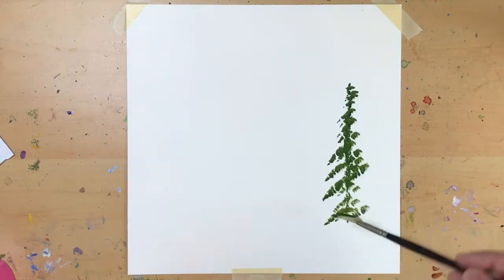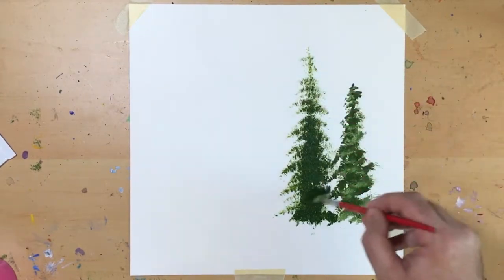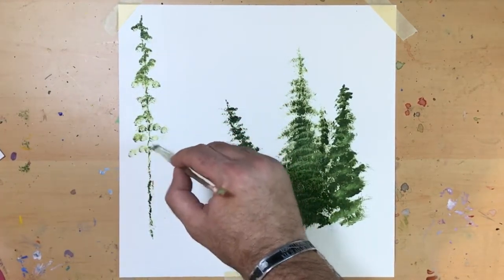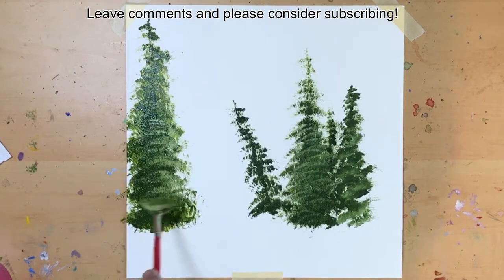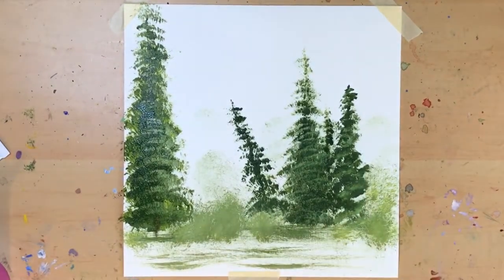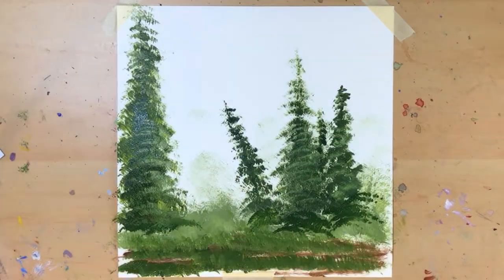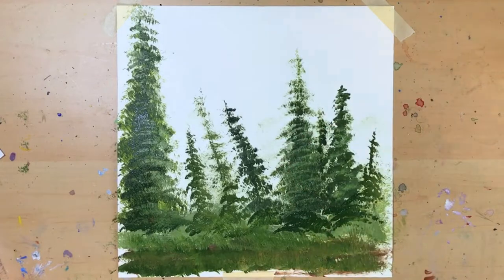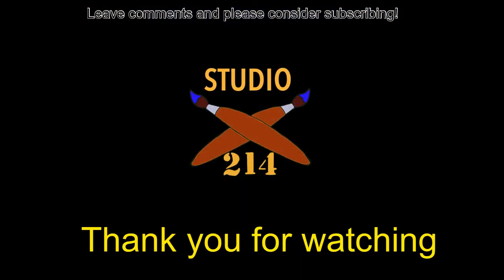Pine Tree Practice- Time to Train-Acrylic Painting Demo for Beginners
Hey Team,
Once again, it is time to train!  I need some help with my pine trees, and even if I didn't, its always good to practice to keep your skills tight!
I hope you will join me and post what you create!

Hey if you dig the music, check out my music channel!
Studio-214 music channel
I am a Veteran, and I use painting and music as a way to cope and deal with the world in a healthy way...

This is another painting on my journey to wellness!

New comments, critique, and question and answer videos on Tuesday!

Hope to see you again for both!